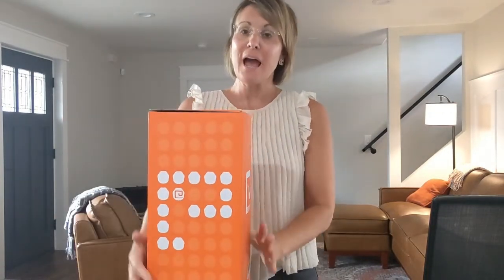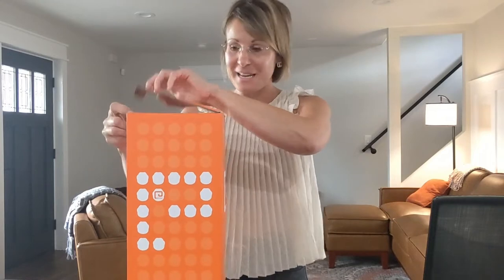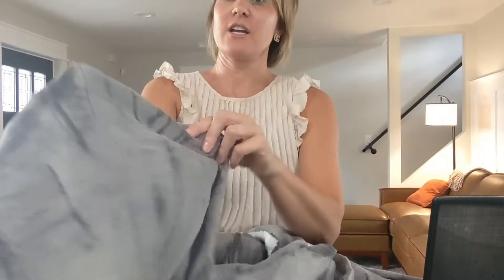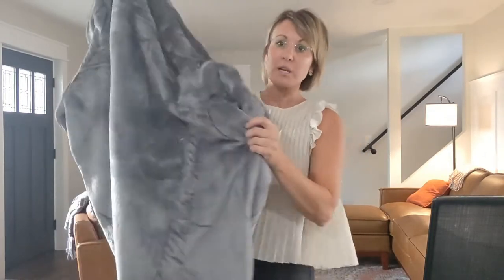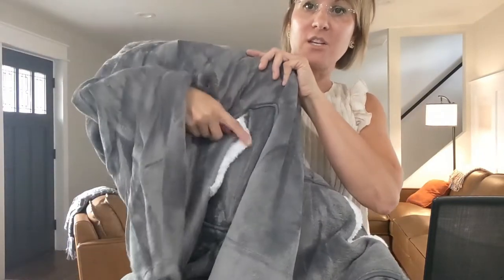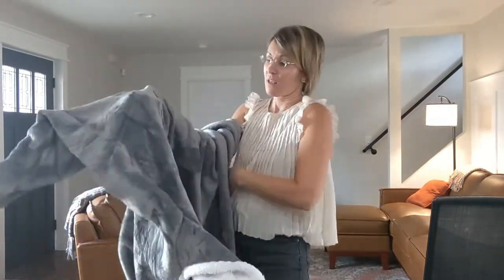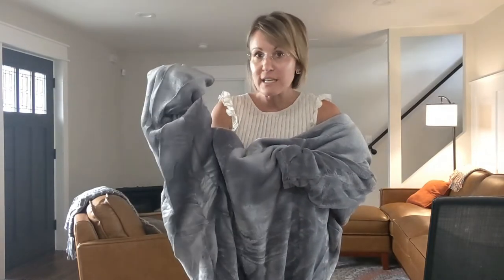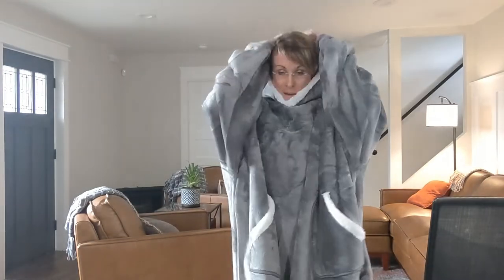EHEYCIGA Oversized Wearable Blanket Hoodie Unboxing Review 2022 | Keep Warm Throughout Winter!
Code: EISOAB5G, valid before 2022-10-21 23:59 PDT

Three sizes are available: Kid, Regular Oversize, and Extended Oversize. Wonderful gift choice for your loved ones.